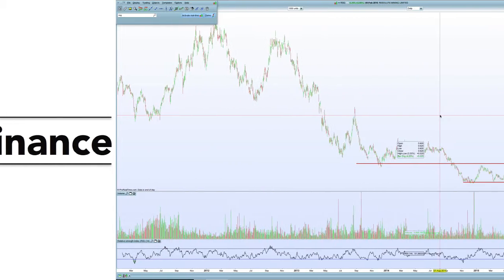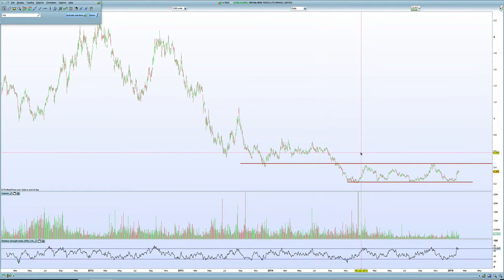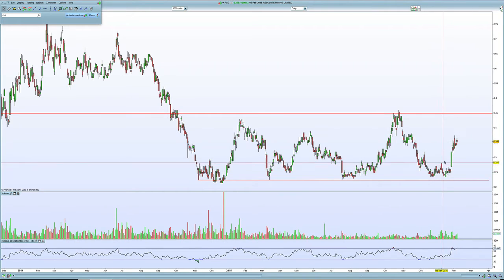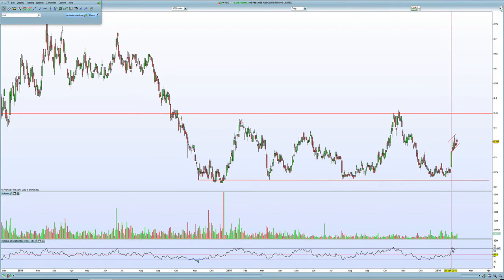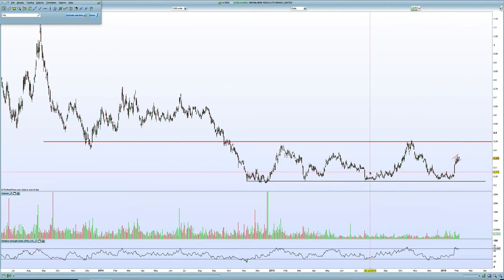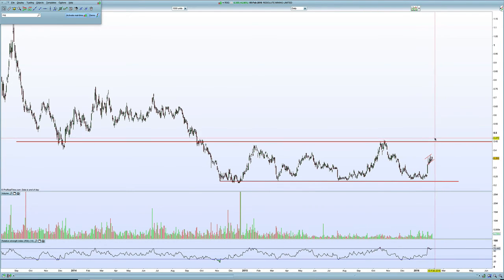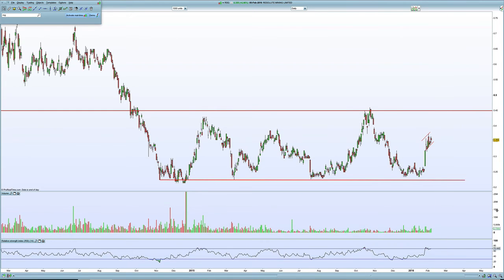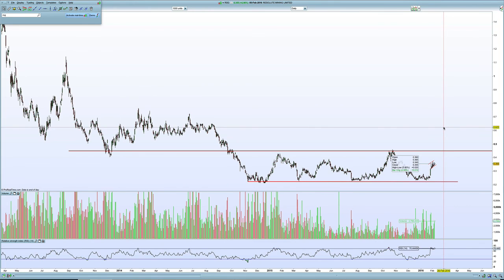Resolute Mining - Chart Analysis - 7 Feb 2016